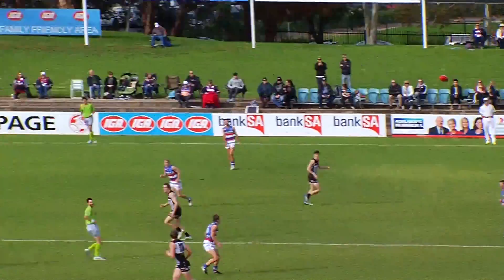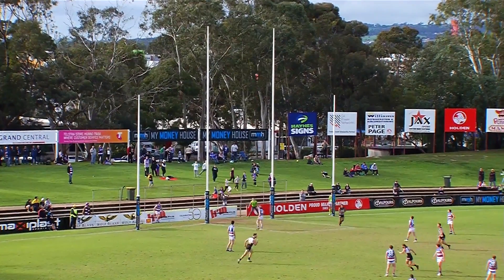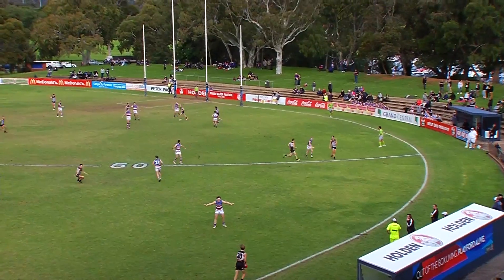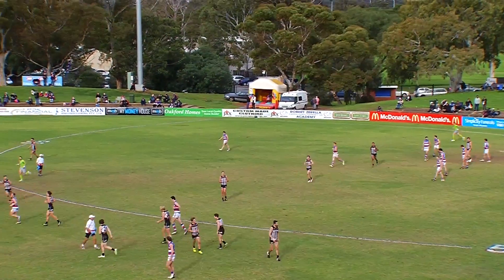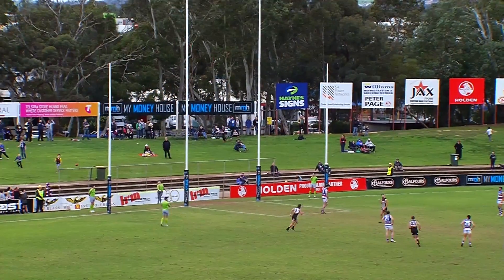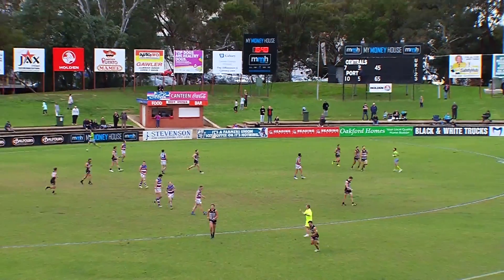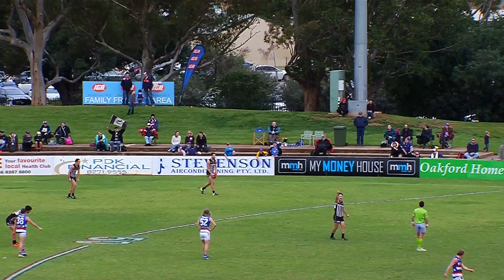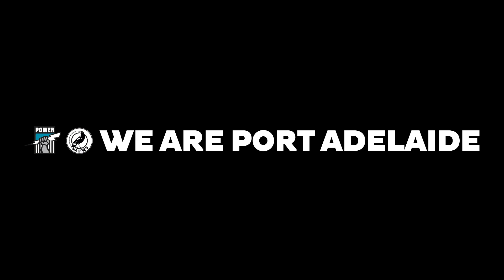Butcher bags 6 goals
John Butcher kicks 6 goals against Central District.